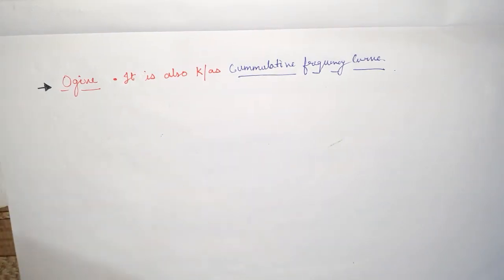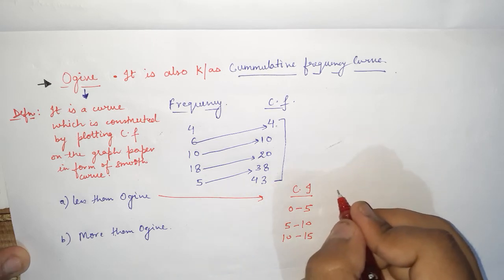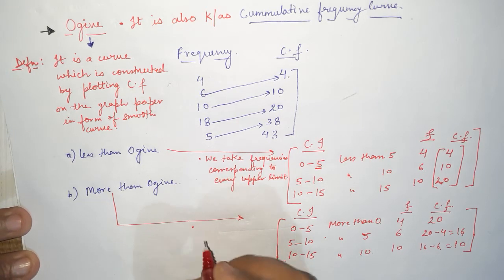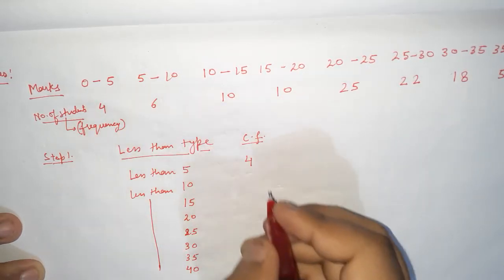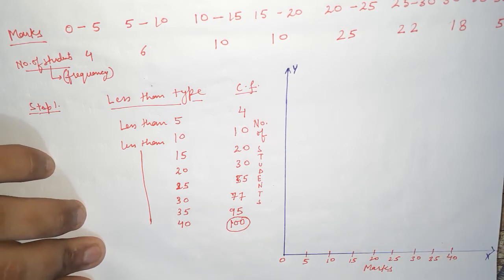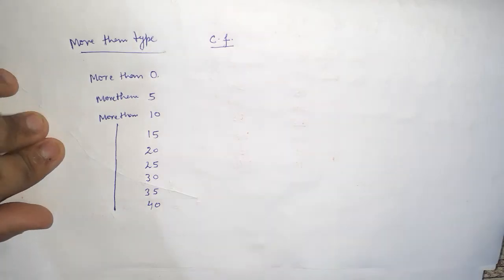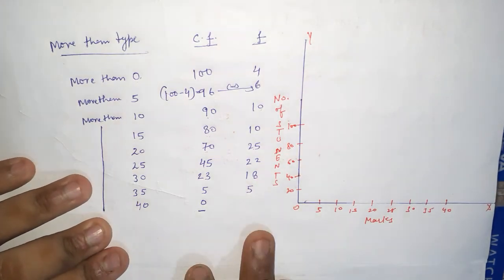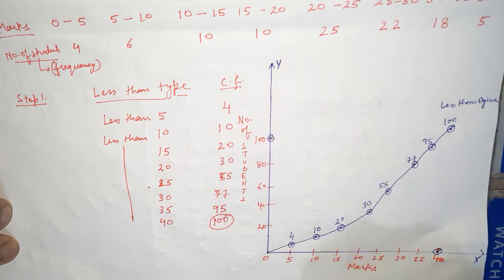#17. Ogive | Statistics| Class XI